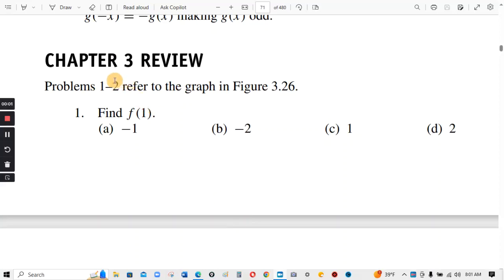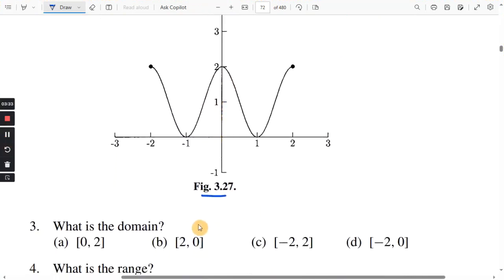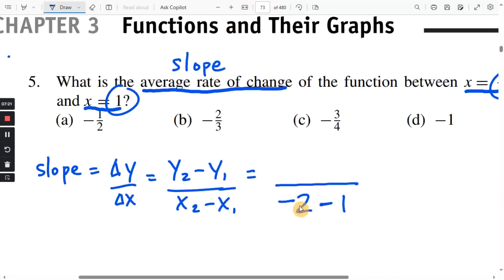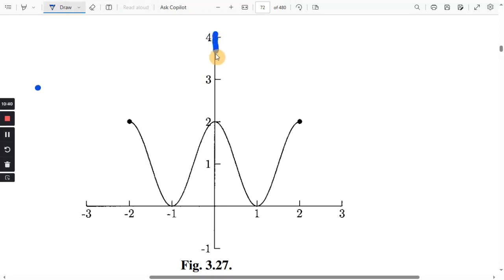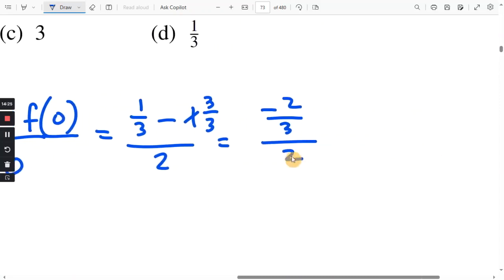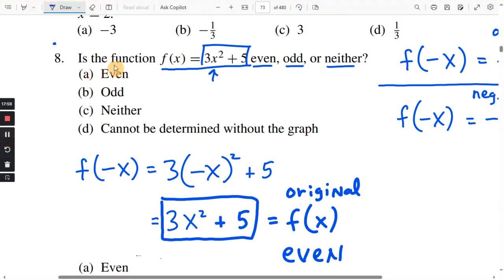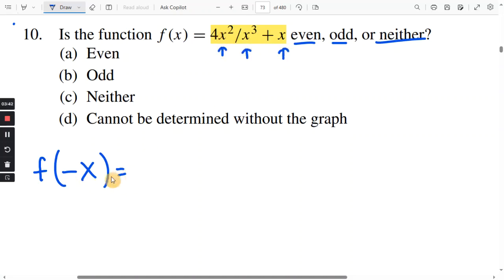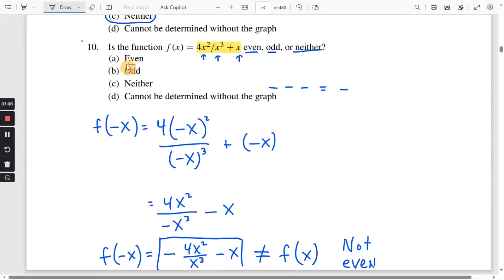Solutions - Review test - Chapter 3: Functions and Their Graphs